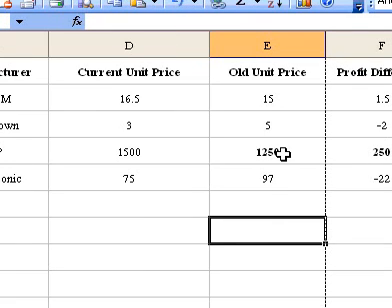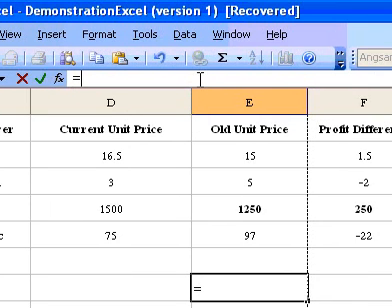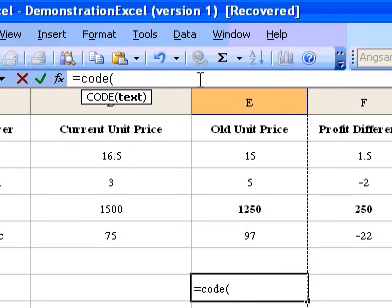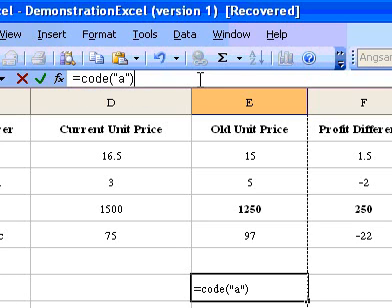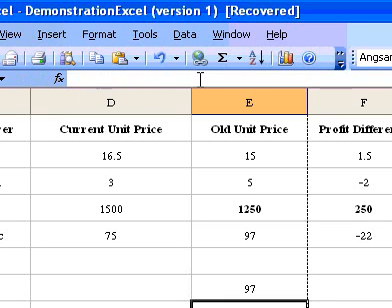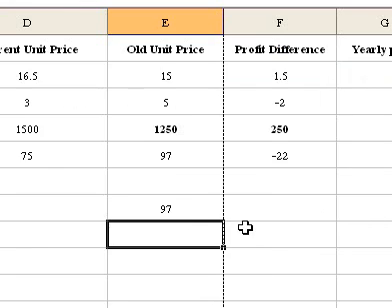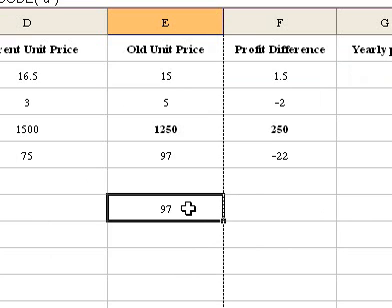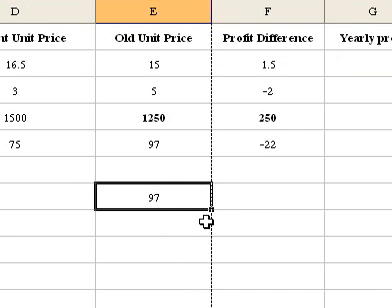Microsoft Office Excel 2003 Code Function